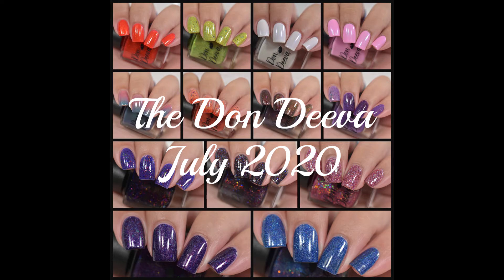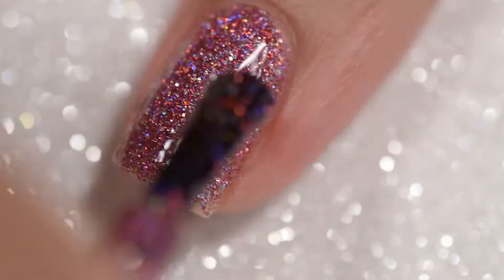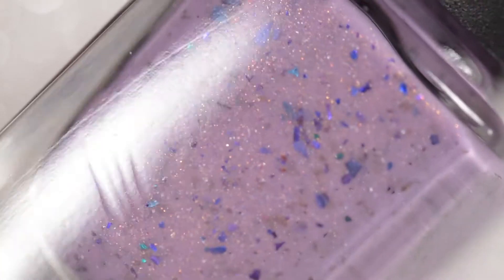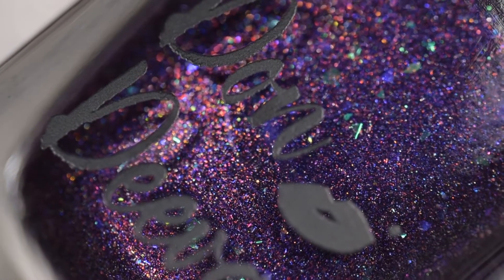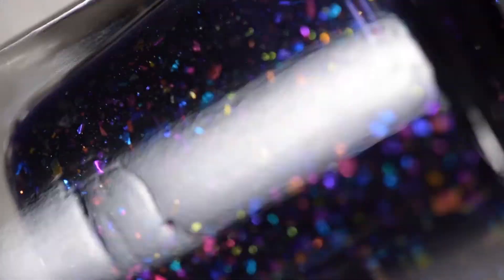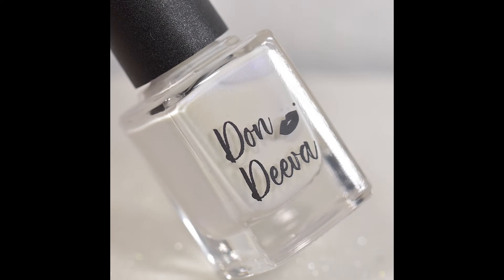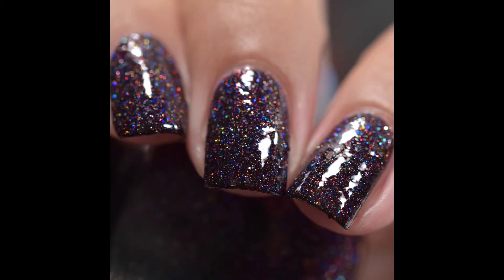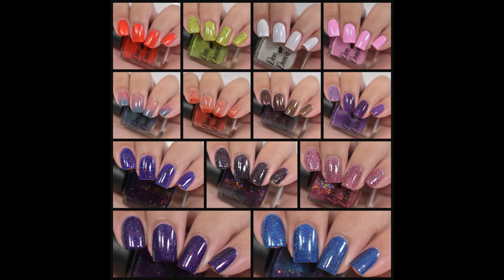Swatch & Review | The Don Deeva - July 2020 Releases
Items sent by brand for an honest review and photos.
Descriptions provided by makers, but opinions are all my own.

Items in order of appearance:
Cancer AF
Ruby
Sloe Gin & Hair Pins
Vodka Flask & Face Mask
Morgana Seaweed 2.0
Ursula Seaweed 2.0
Diet Hola
Dark Star
Toxic Limes
Communion of Sinners
Pussy Galore
Picnics & Pyrotechnics
Nerf Guns & Messy Buns